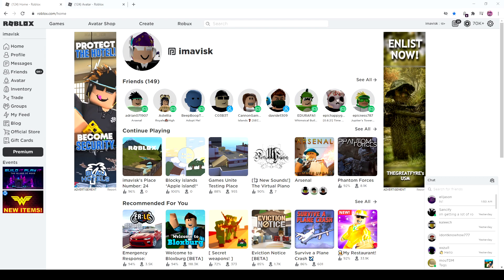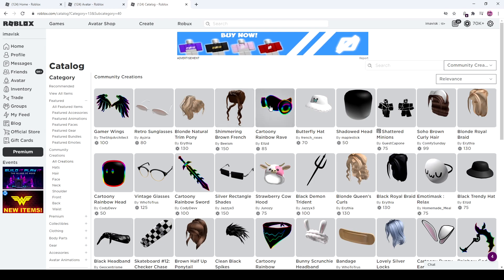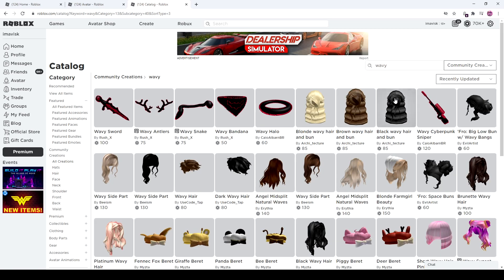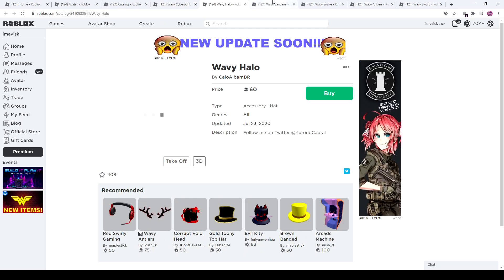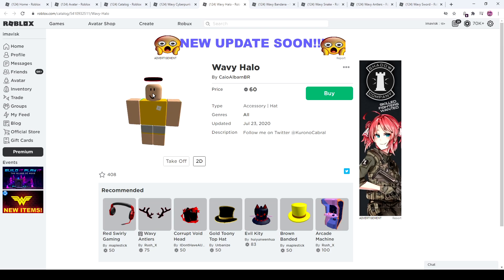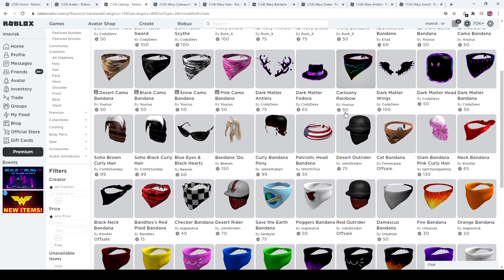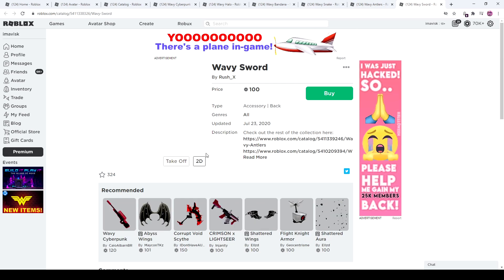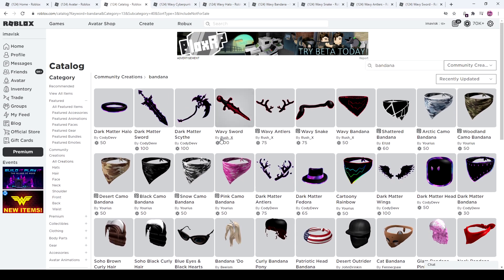Roblox Wavy Series... ("PewDiePie" Items)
In this episode we are going to take a look at the Wavy Items or PewDiePie Items as i like to call them